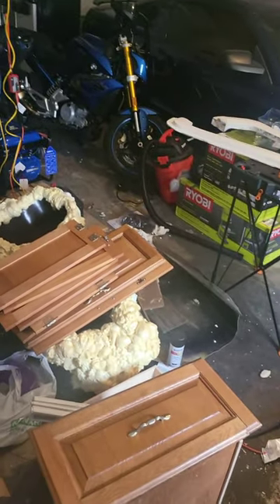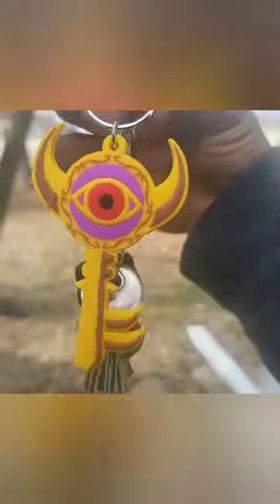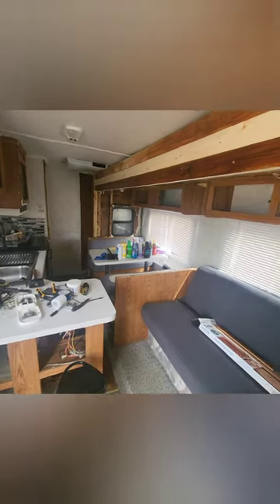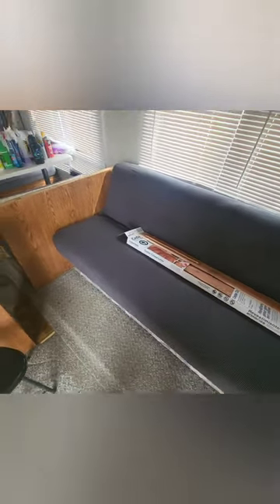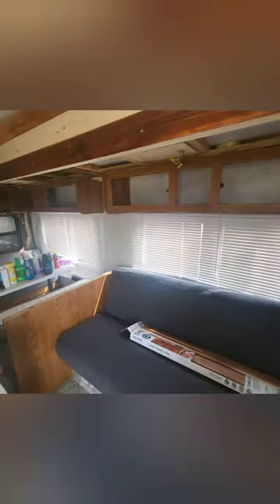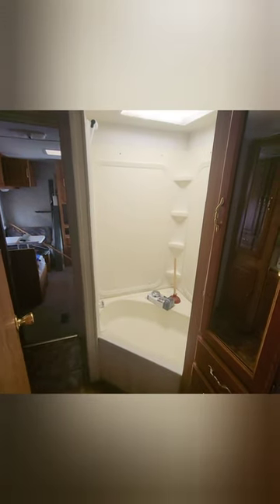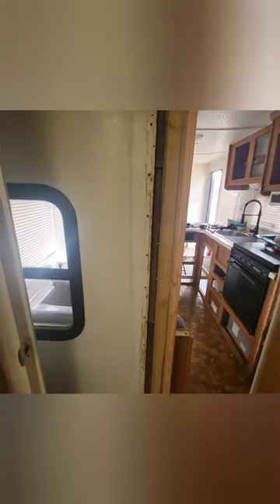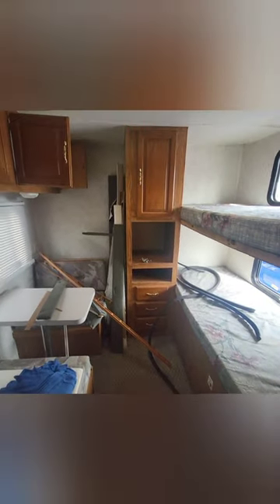RV Camper before renovation tour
My RV camper/5th wheel before renovation tour the Indigo StarCruise project updates.